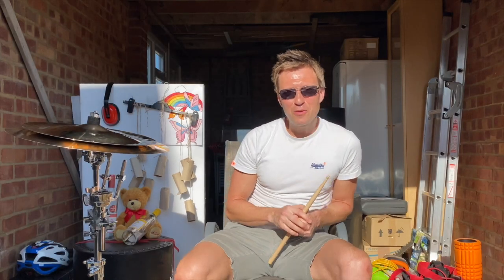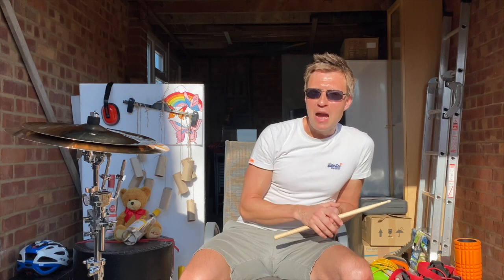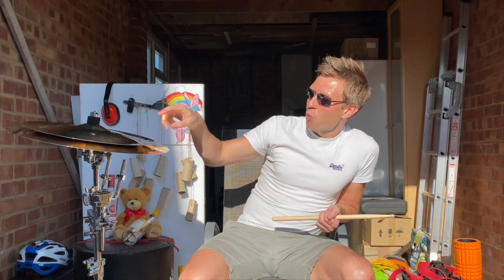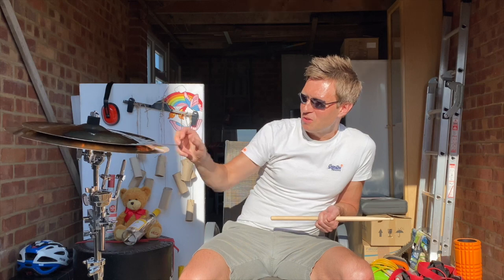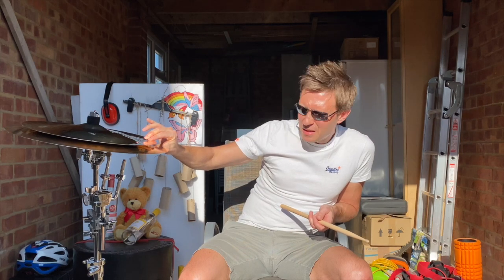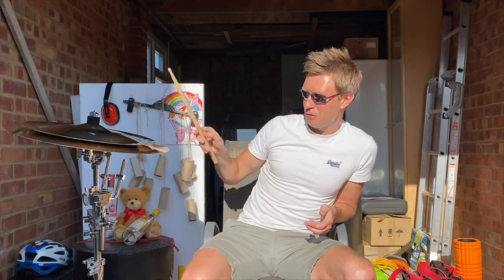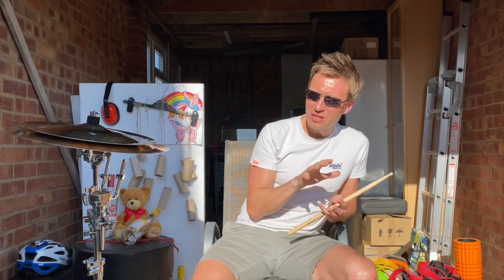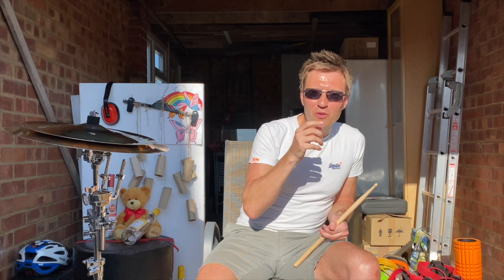How to Beatbox a unique cymbal stack sound!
This is a how to beatbox tutorial from Beatboxer and Vocal Percussionist Andy Frost.This is the 7th Part to Andy's Garage Sessions tutorials where he takes you through a cymbal 'Stack' sound.